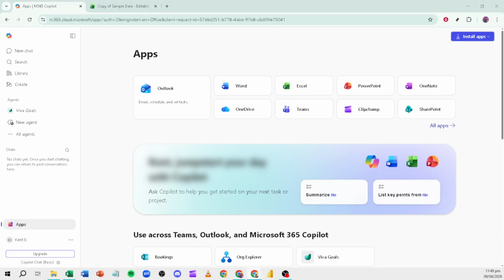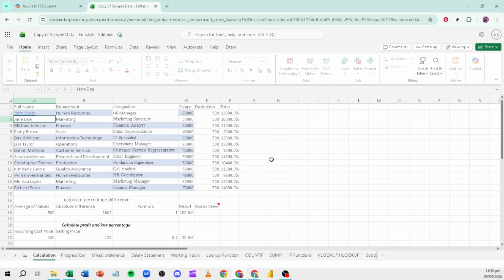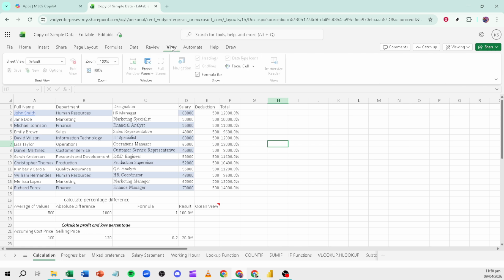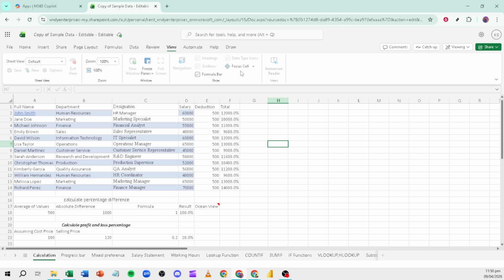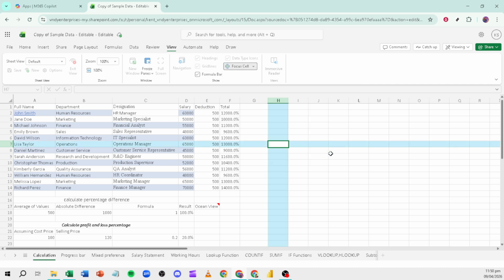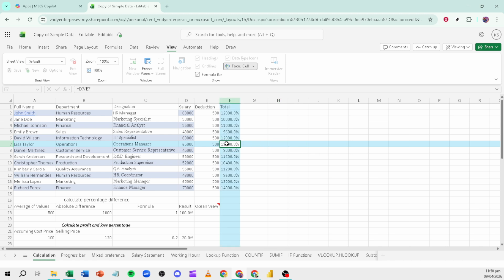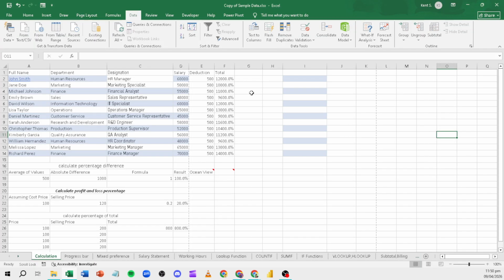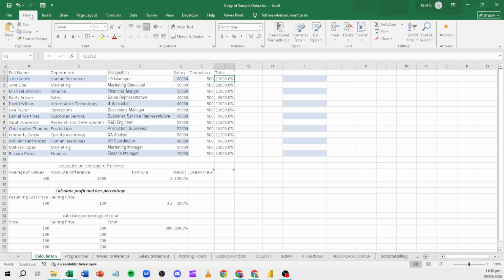How to Change the Color of the Active Cell in Microsoft Excel [2026 Guide]